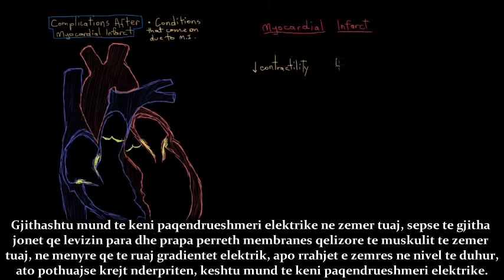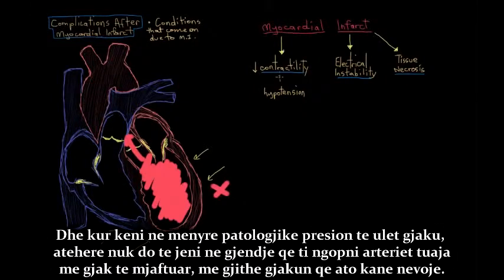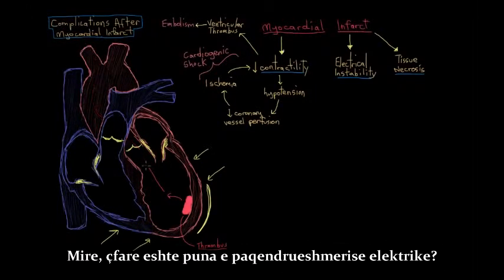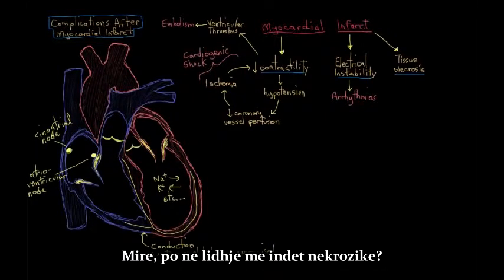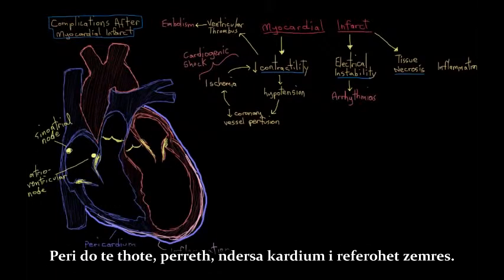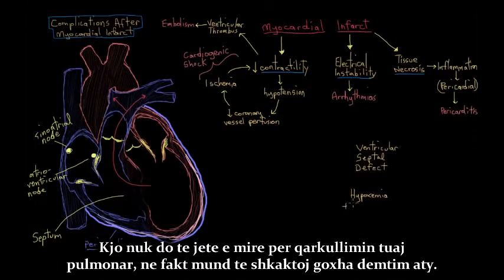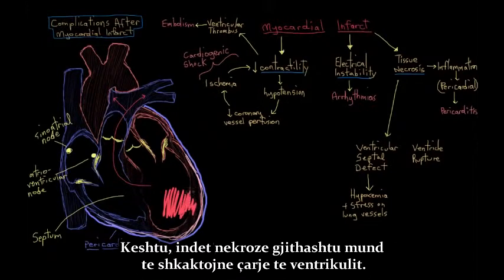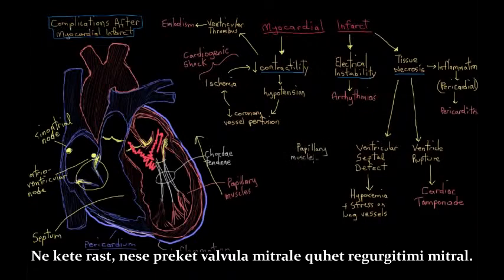Nderlikimet pas sulmit ne zemer, pjesa e fundit 9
Nderlikimet pas sulmit ne zemer